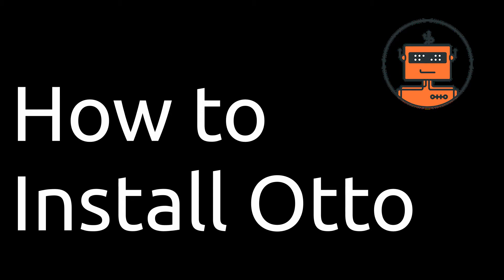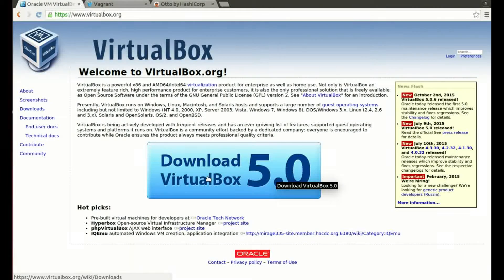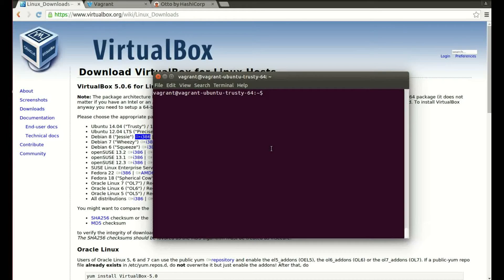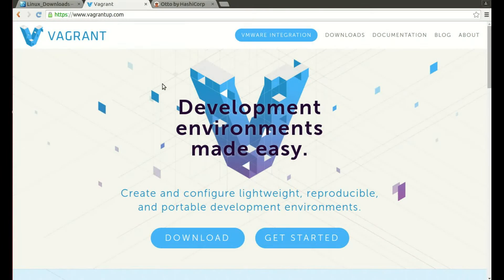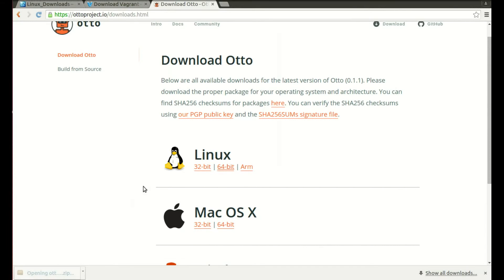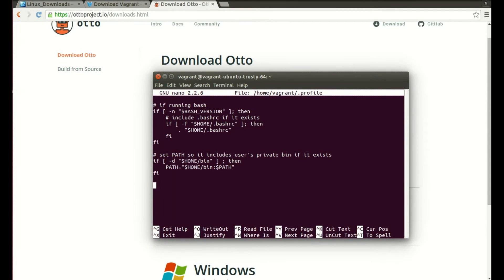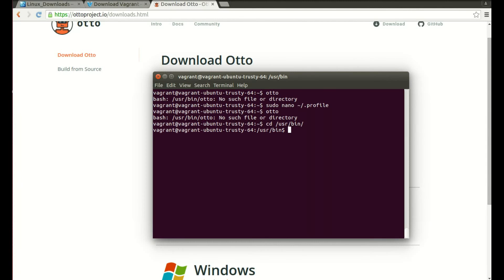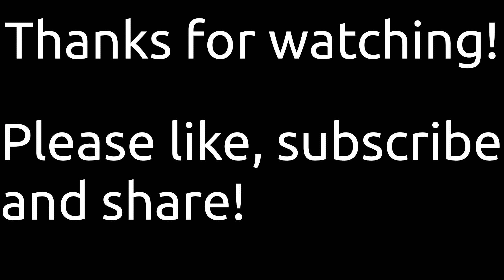How to install Hashicorp's Otto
In this short video we will learn how to install Hashicorp's Otto and its core dependencies VirtualBox and Vagrant on Ubuntu 14.04 Trusty Tahr 64-bit.

**UPDATE!**: Lewis Cowles has created a bash script to install Otto and its dependencies! - Thanks Lewis!

Commands and code used in this video:

1. Download and install VirtualBox
2. Download and install Vagrant
3. Download Otto (starts at 03:19)
4. Extract single Otto binary file to your home folder
5. sudo nano ~/.profile
5a. export PATH=$PATH:$HOME/otto
5b. cd /usr/bin
5c. sudo ln -s /home/vagrant/otto otto

How to quickly view your home directory path:

1. type "echo $HOME" into the terminal and press enter, this will then give you the path e.g. /home/vagrant/

How to get your CPU architecture:

1. Open your terminal (Ctrl + Alt + t)
2. Run the command: lscpu
3. You will then see a screen of information as the output, the first line will be "Architecture:".

- If you have a 32-bit system you should see either: "X86", "i686" or "i386"

- If you have a 64-bit system you should see either: "X86_64", "amd64" or "X64"

How to install VirtualBox:

2. Click "VirtualBox 5.0.6 for Linux hosts" (or if you are using another Operating System such as Windows then select that one.)
3. Select appropriate version and cpu architecture
4. Download should automatically start
5. Install software via preferential way

How to install Vagrant:

2. Select appropriate version and cpu architecture
3. Download should automatically start
4. Install software via preferential way